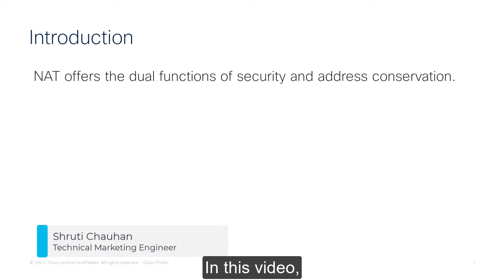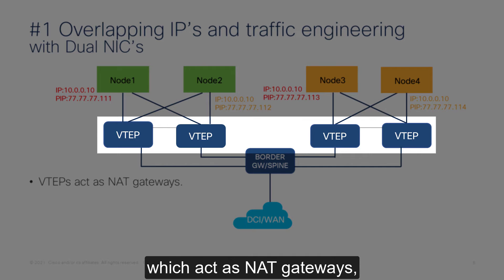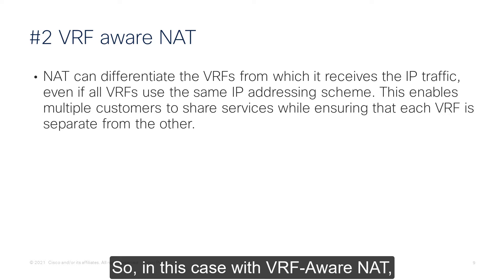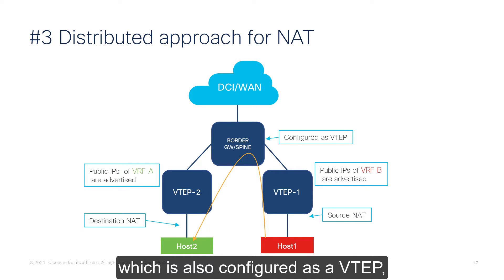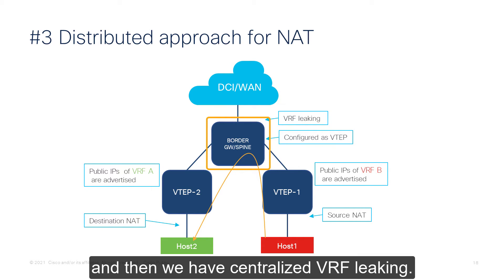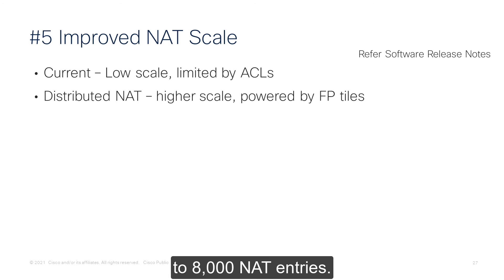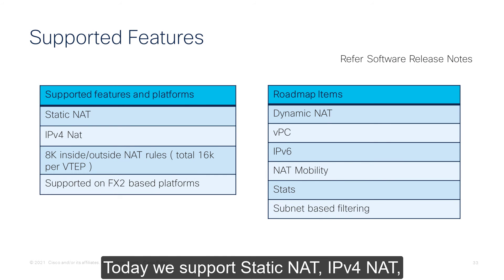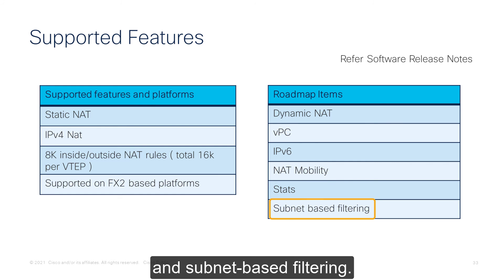NX-OS 10.2 EVPN Distributed NAT Overview | Simplifying Network Address Translation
In this video, we’ll explore the new EVPN Distributed NAT feature in NX-OS 10.2, a powerful solution designed to simplify Network Address Translation (NAT) in modern data center environments. Learn how EVPN Distributed NAT enhances scalability, improves network efficiency, and enables better traffic flow management for large-scale networks. Discover the key benefits and best practices for implementing this feature in your NX-OS 10.2 deployment.

  What you’ll learn in this video:
  – An overview of EVPN Distributed NAT in NX-OS 10.2 and its role in simplifying NAT configurations
  – The key benefits of EVPN Distributed NAT, including improved scalability and traffic flow optimization
  – How to deploy EVPN Distributed NAT in NX-OS 10.2 for large-scale network environments
  – Best practices for leveraging EVPN in data centers and large enterprise networks

  This video is perfect for network engineers, IT professionals, and anyone looking to optimize NAT in their NX-OS 10.2 deployments, especially in large-scale data center environments.